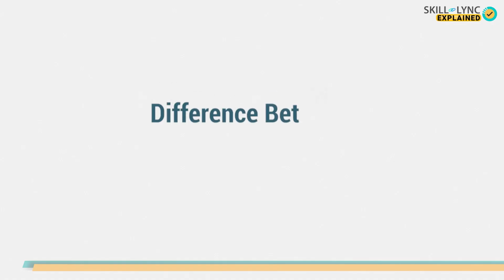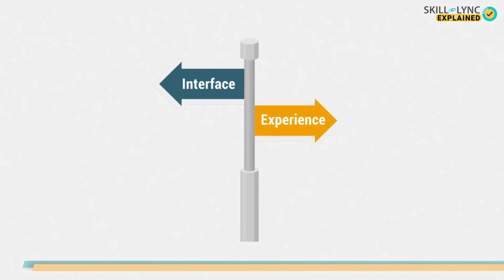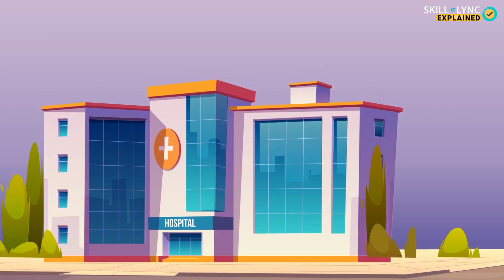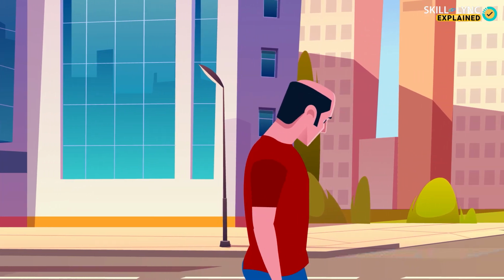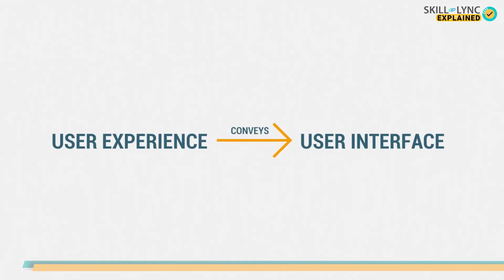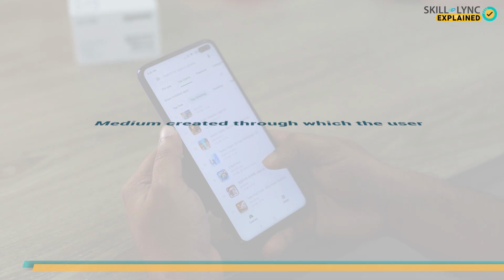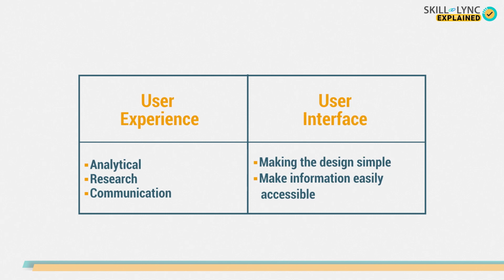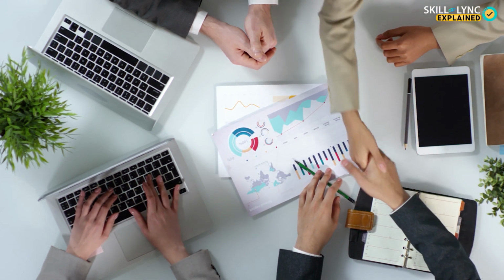The Difference between UI & UX | Skill-Lync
UX stands for user experience. This section deals with interacting with the users and understanding what can be improved to build a site. This section requires analytical and research-based work into understanding how an application can be improved to be more user friendly.

UI stands for the user interface. The ideas that are penned down roughly on paper, is brought to life by a user interface designer. They design the points through which the users interact with the website.